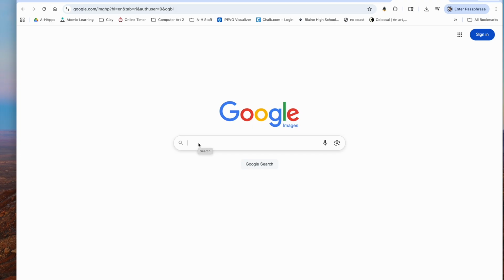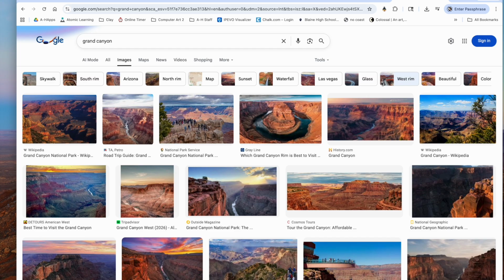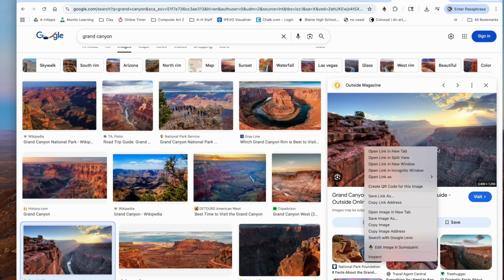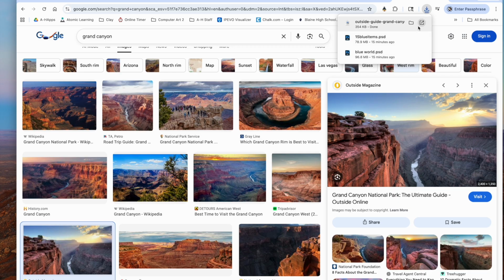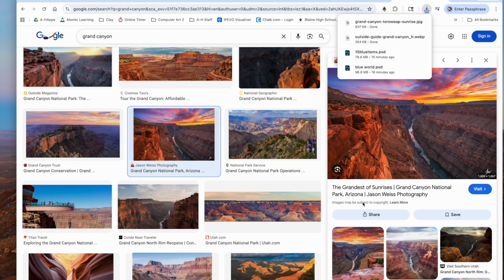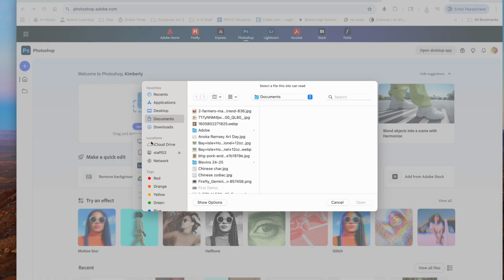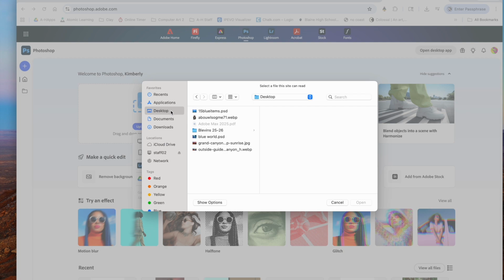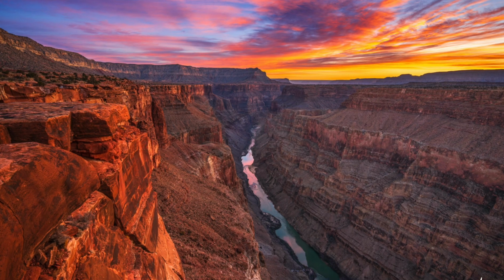Uploading a Photo to Photoshop